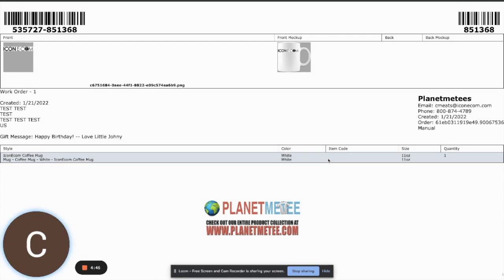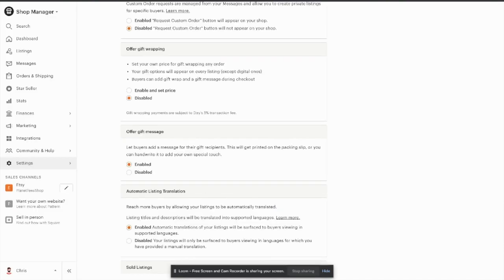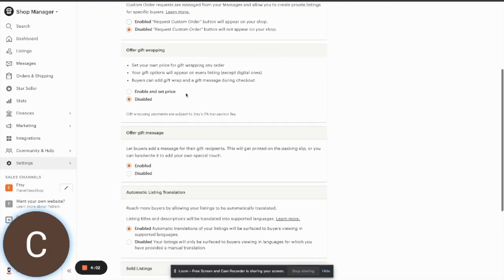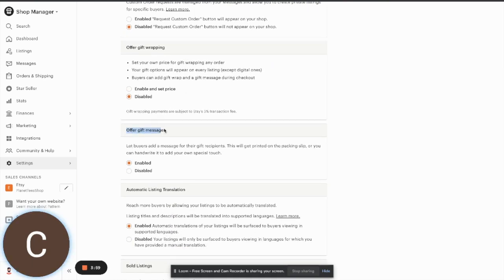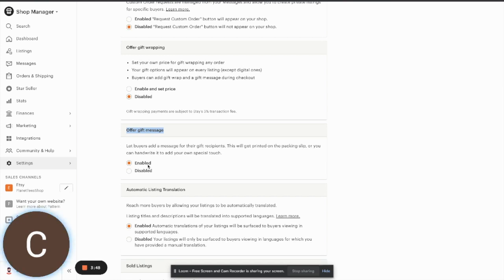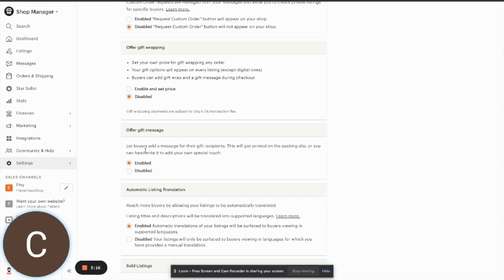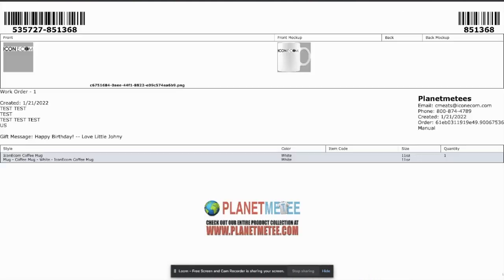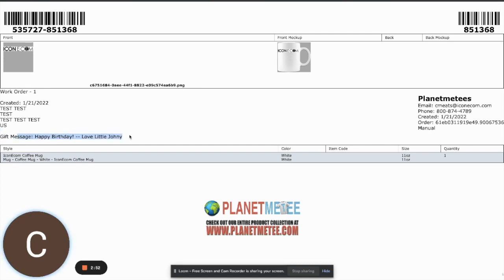How to Enable Etsy Gift Messages On Packing Slips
Learn how to enable Etsy gift messages to show on the packing slips for your customers